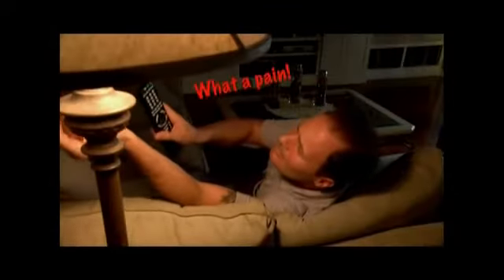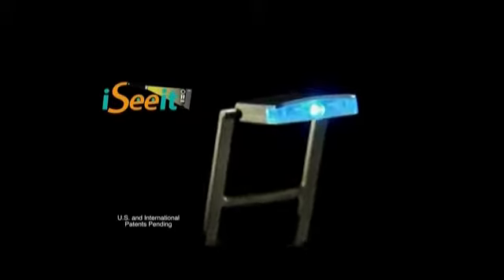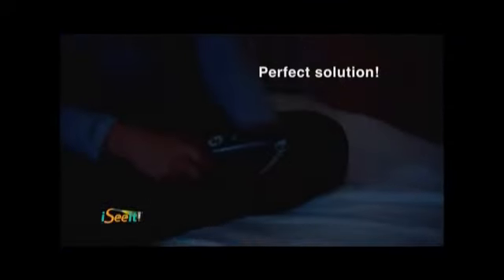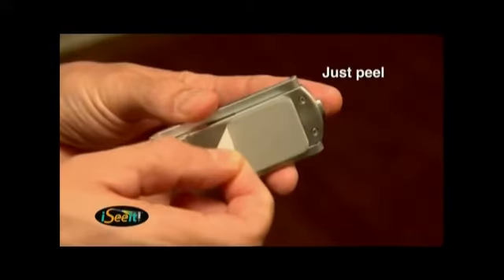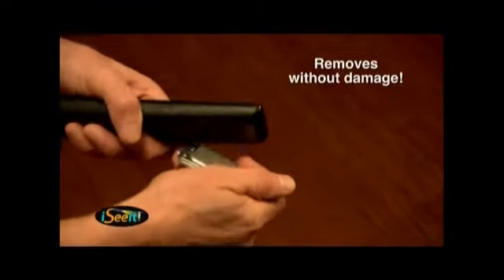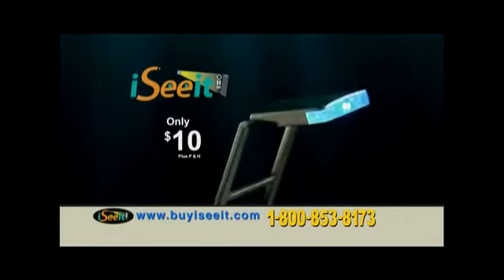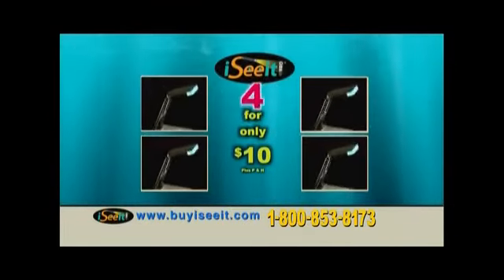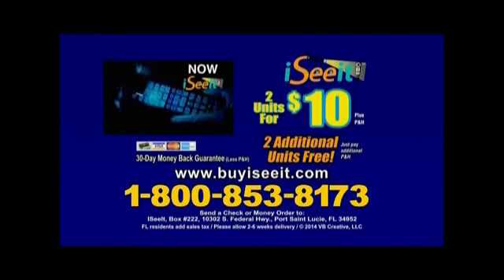iSeeIt commercial for just $10.00